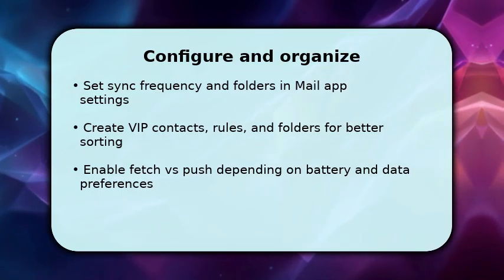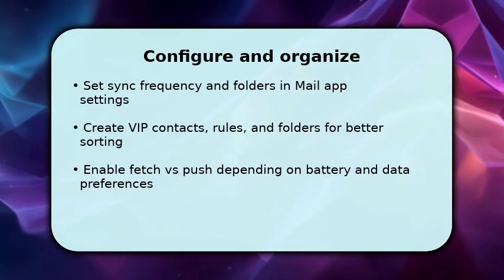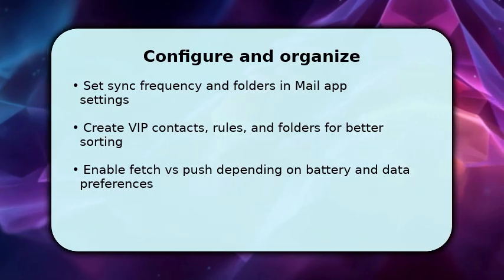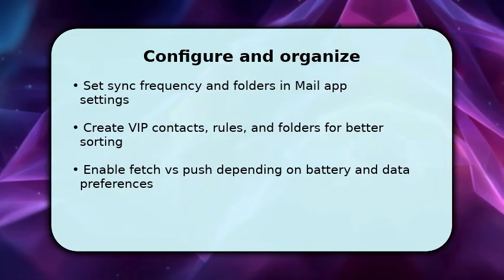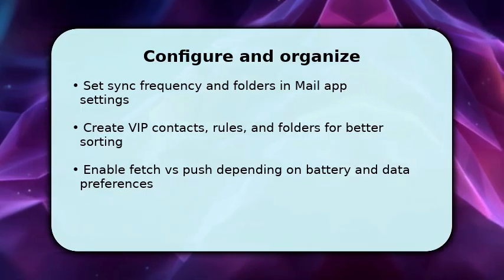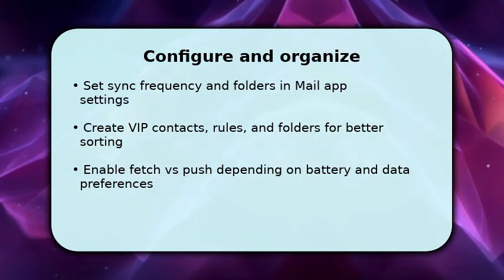How to Use Your Icloud Email - Easy Guide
Discover the simplicity of accessing your iCloud email on any device. This step-by-step guide walks you through setting up, logging in, and managing your emails directly from Apple's cloud service.

iCloud Email Guide, Access Your ICloud Mail, Set Up iCloud Account, Login to ICloud Mail, Manage Cloud Email